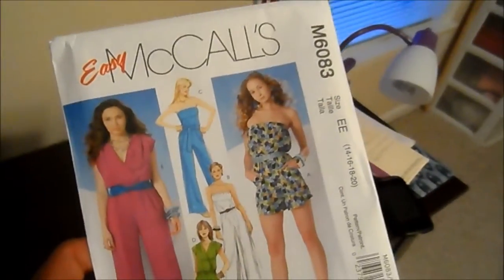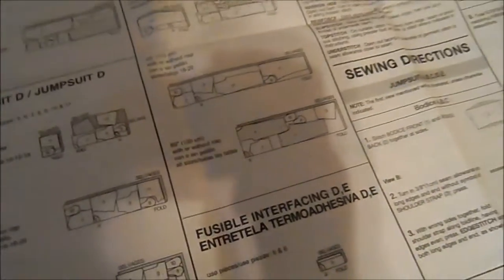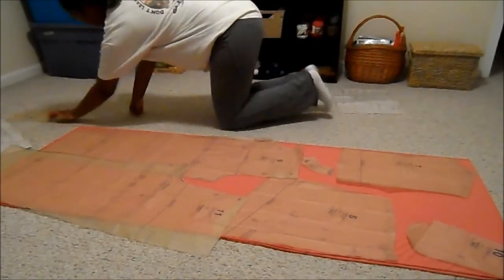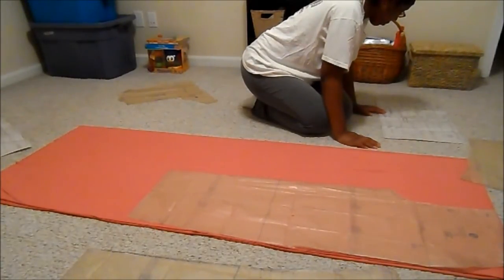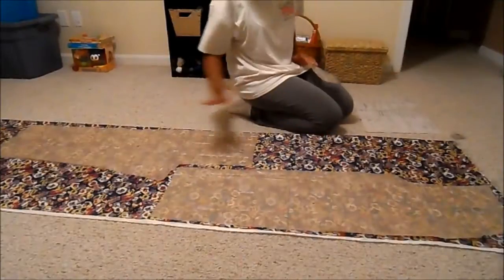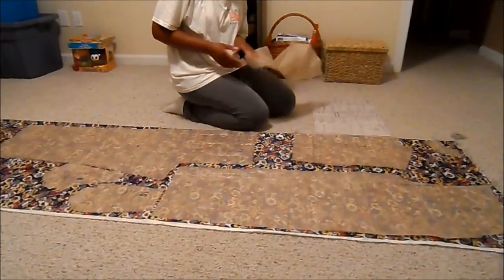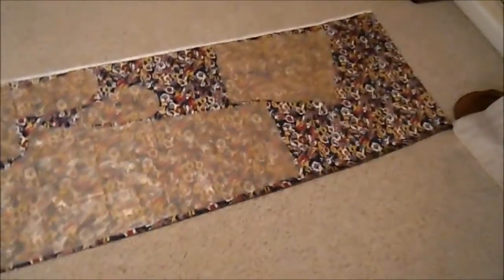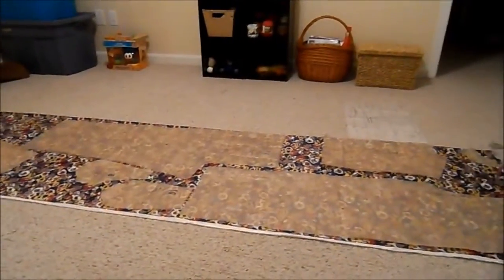Sew- Along| DIY floor length Jumpsuit| M6083 view E| Laying out the Pattern Pieces (pt. 1)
Below is the link to buy this pattern if you are interested;

In this sew along I will show you how I laid out my pattern pieces on my fabric. This is great piece that can easily transition into Fall.

Etsy Shop